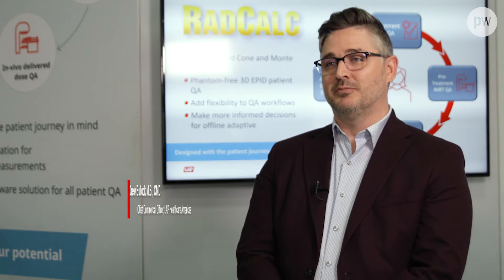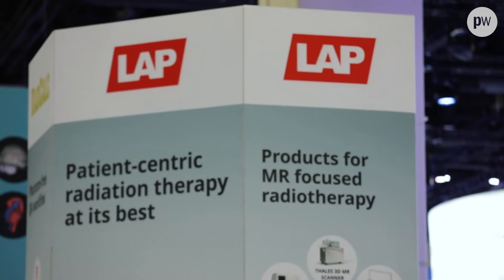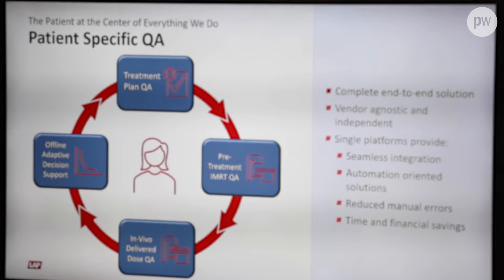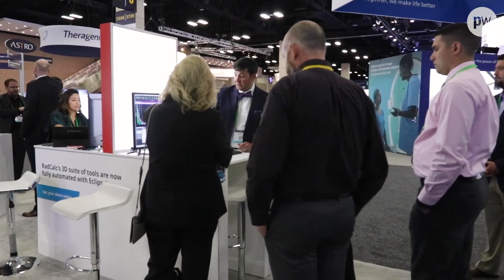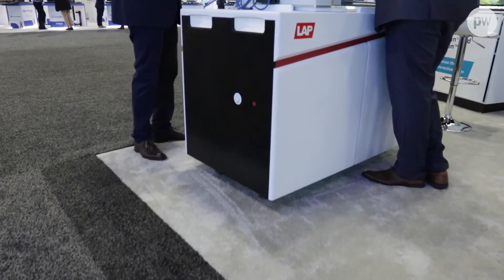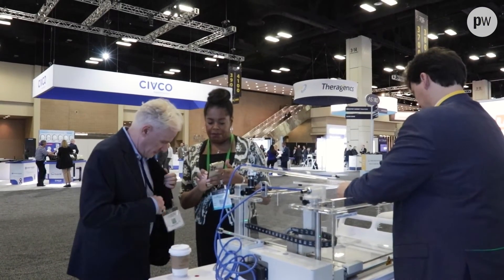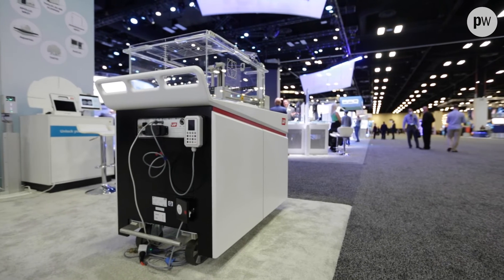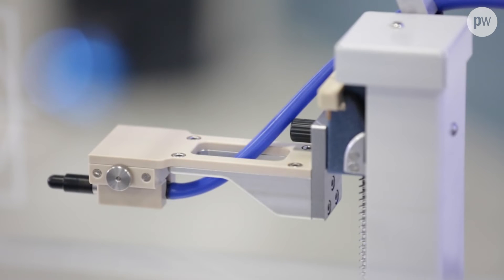LAP showcases patient-centric radiation therapy at its best at ASTRO 2022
In this short video, filmed at ASTRO 2022, Drew Bullock introduces RadCalc  for patient quality assurance (QA), including 3D Collapsed Cone and Monte Carlo algorithms for plan validation and the 3D EPID module for both pre-treatment phantom-free QA workflows as well as in vivo delivered dose QA for the patient. We also hear from Jennifer Beckford, who presents the Thales 3D MR SCANNER, an MR-compatible motorized water phantom for commissioning and QA of bore-type LINACs